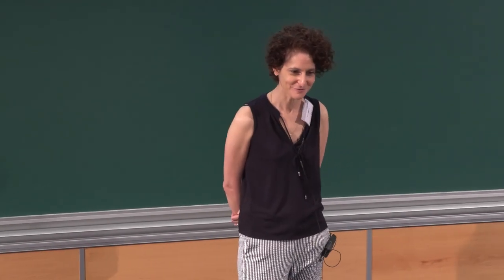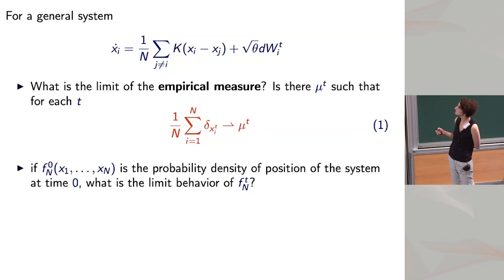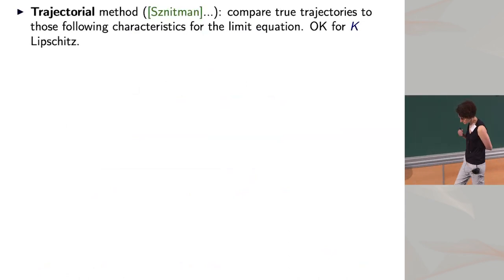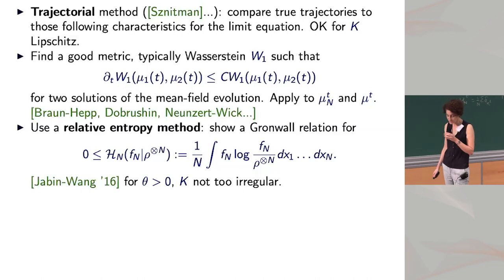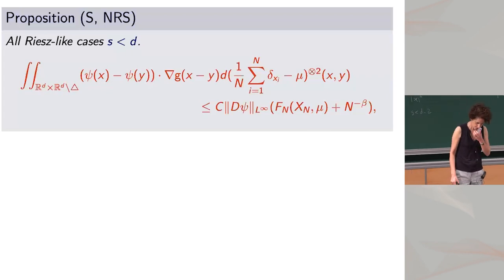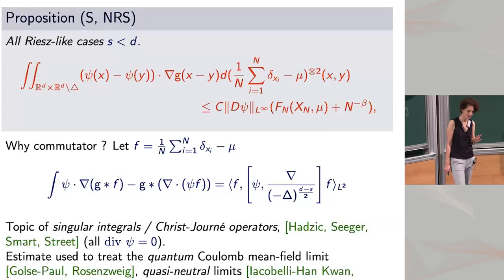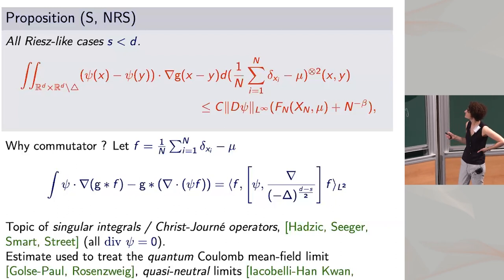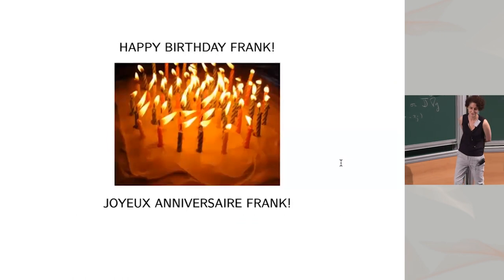Sylvia Serfaty - Mean-Field Limits for Singular Flows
We consider a system of N points in singular interaction of Coulomb or Riesz type, evolving by gradient flow or conservative flow (such as the point vortex system in 2D) with or without noise. We discuss convergence to the mean-field limit by a modulated energy method, that relies on a commutator estimate. The method also allows to obtain global-in-time convergence.

Sylvia Serfaty (New-York University)